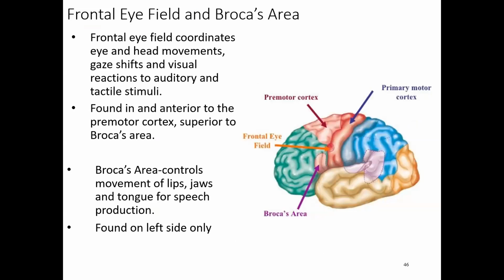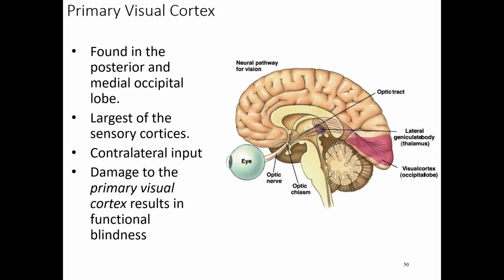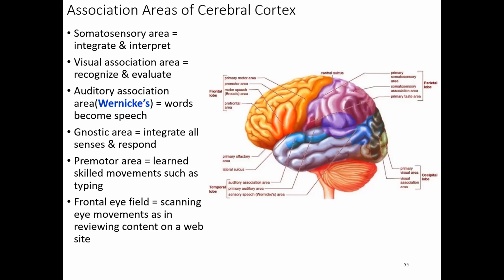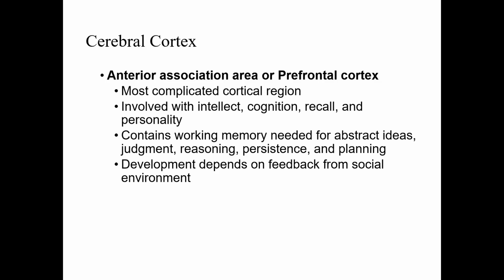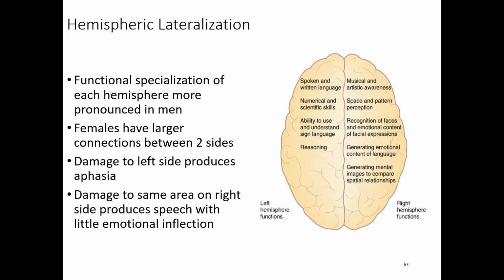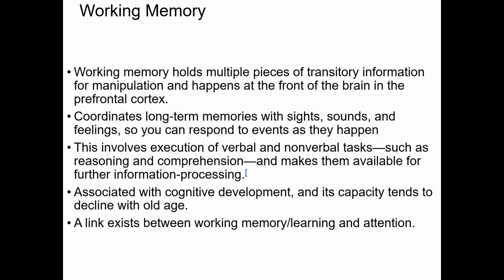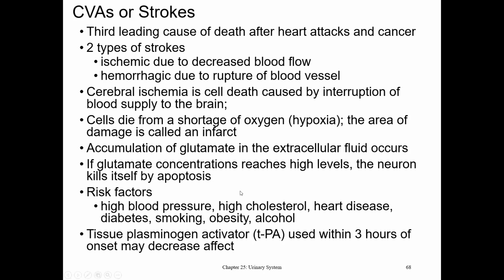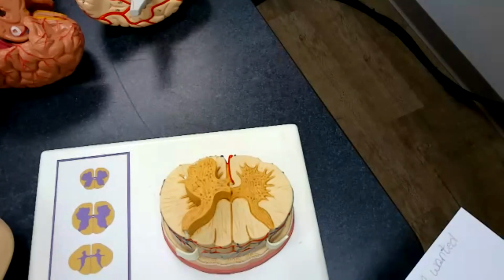AP1 Lecture BIOL 2010 A11 April 18, 2022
Brain and Spinal Cord - end of chapter